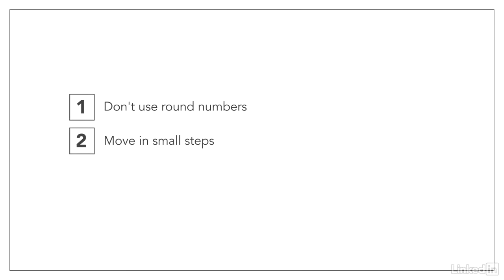Negotiating in action - hilarious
In this role play I show you how NOT to do it! It contains several vital learning points which could well save you from a disaster.

This video is a sample from my Negotiation Skills course on LinkedIn Learning.

It’ll save you thousands of pounds/dollars when you buy houses, cars etc!

There are four ways to access it -
2 - Get Linkedin Premium - all of the courses come included with that
3 - Buy just this one course - you can get it for about $20
4 - If you don't have access to LinkedIn Learning or LinkedinPremium, then try it free for a month and watch my course during that time! I've got 30 other courses on there too, and the platform is amazing value, it has thousands of courses.

Finally - get my free monthly email tips, which include lots of useful content on this subject and others, as well as freebie and reduced price coupons for my various courses